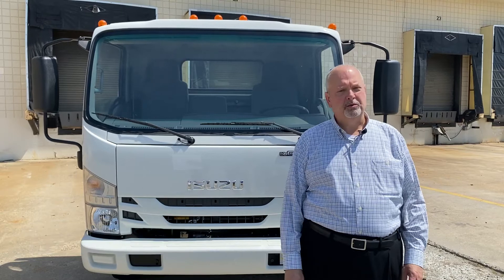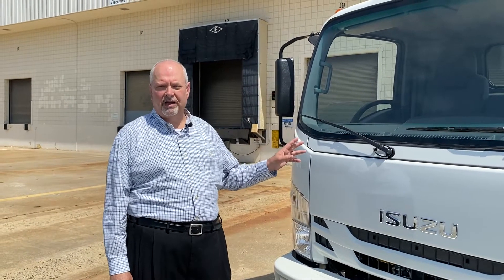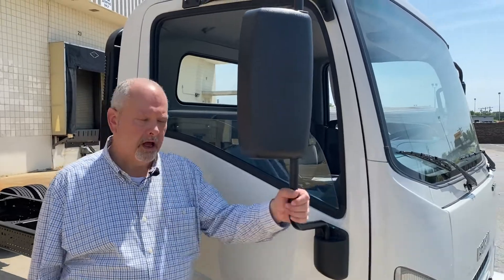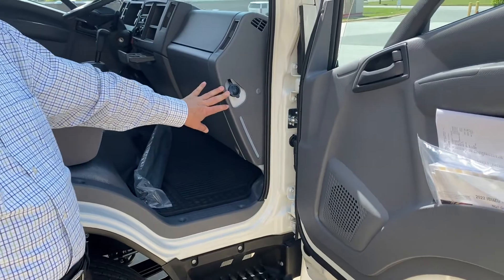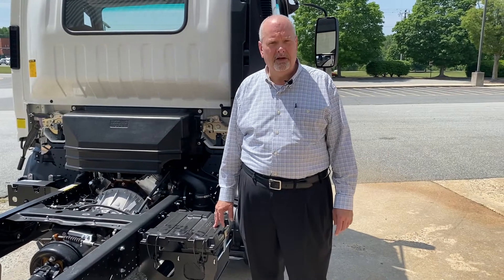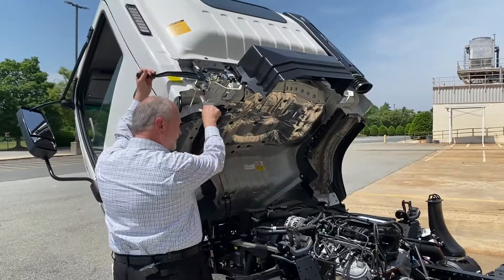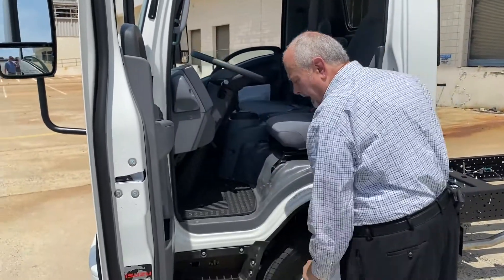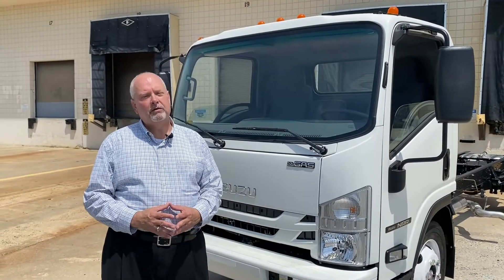TranSource Isuzu NRR Walkaround Video with Richard Steagall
Richard Steagall reviews the all new 2022 Isuzu NRR Gas cab and chassis for the 2022 Isuzu walkaround competition